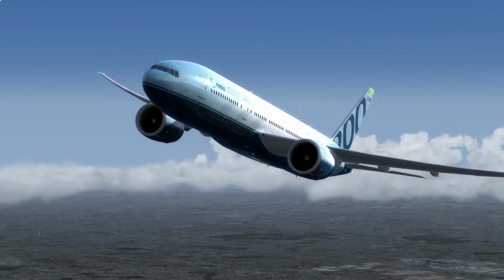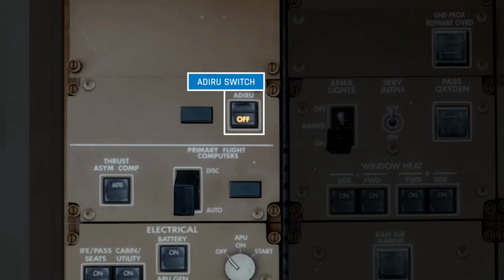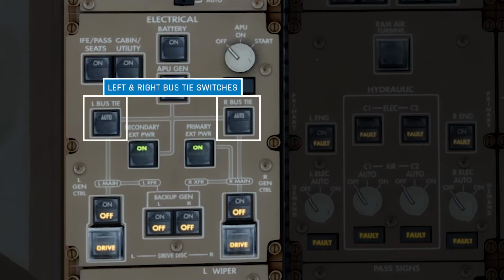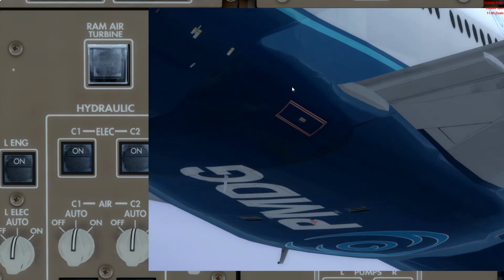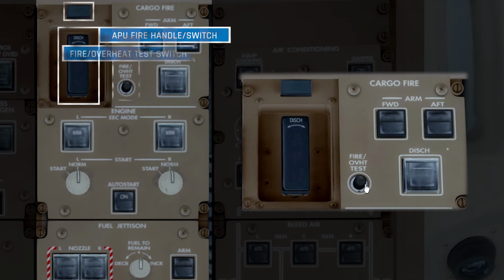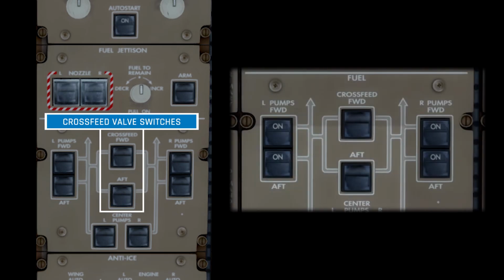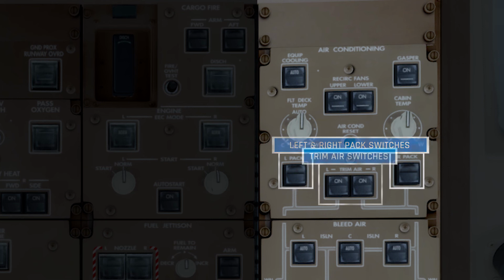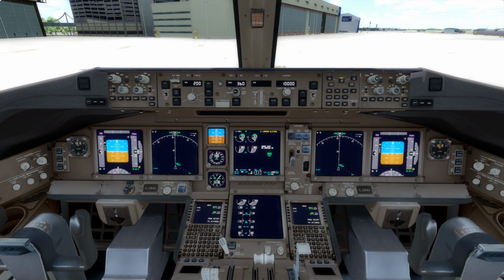PMDG Boeing 777 - Overhead Panels Explained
This video looks at the overhead panels of the Boeing 777, as made by PMDG Simulations and explains every panel and switch in detail to explain to you how everything works and what its purpose is.

Chapters:
00:00 - Introduction
02:00 - Overhead Panel Areas
04:29 - Navigation/Flight Controls
07:59 - Electrical System Panel
12:06 - Second Column/Assorted Controls
13:54 - Hydraulic System Panel
15:59 - Passenger Signs/Light Controls
18:28 - Cargo Fire Panel
19:27 - Engine Control Switches
21:14 - Fuel System Panel
23:35 - Anti-Ice Controls
24:05 - External Light Controls
26:01 - Air Conditioning & Pressurisation Panels
31:54 - Analogue Compass
32:07 - Outro